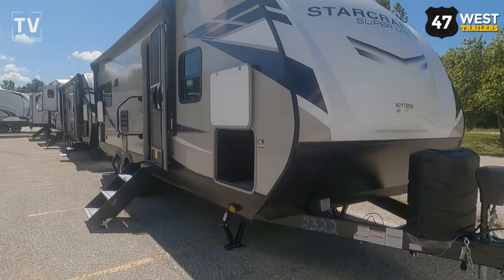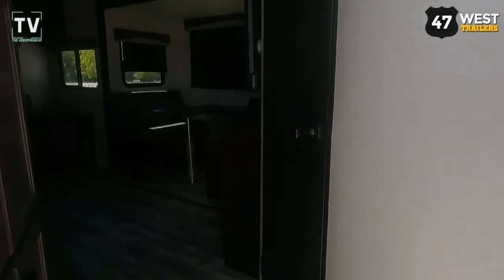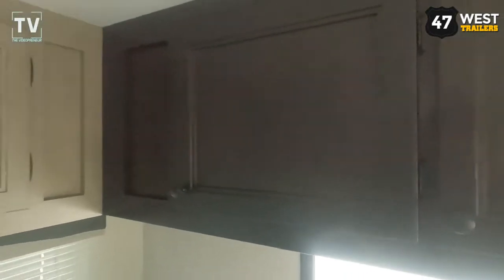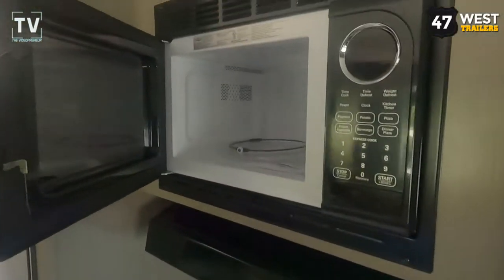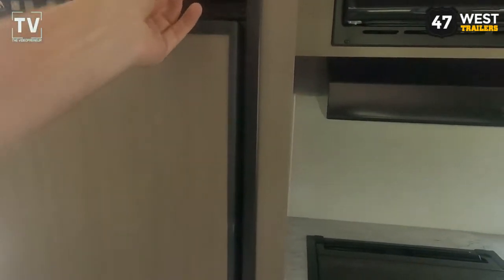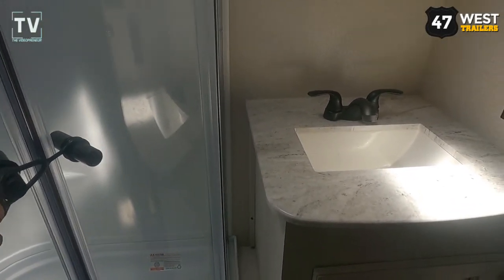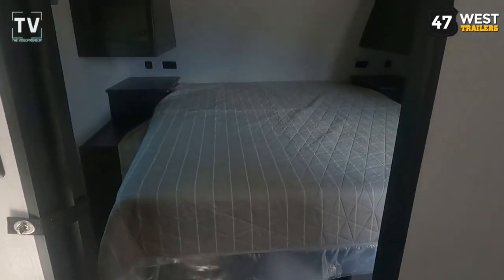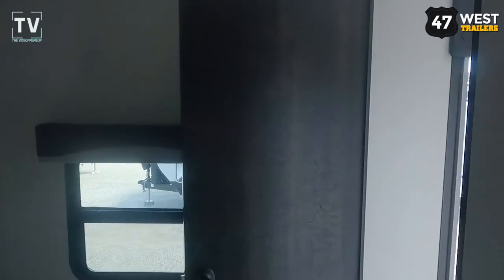2022 Starcraft Super Lite 242RL // Rear Living // Front Bedroom